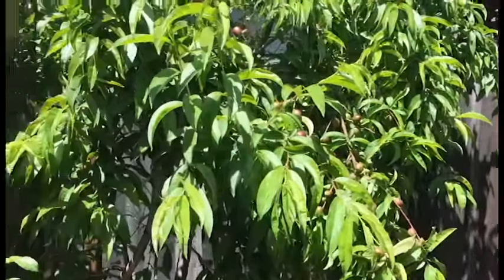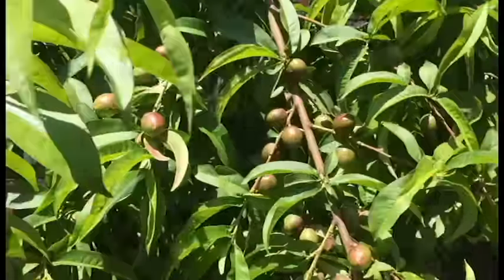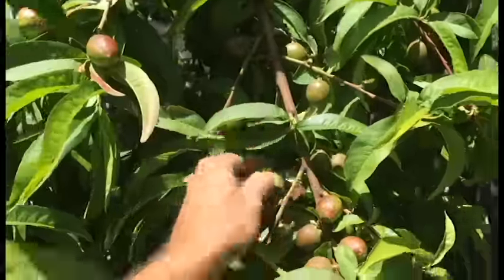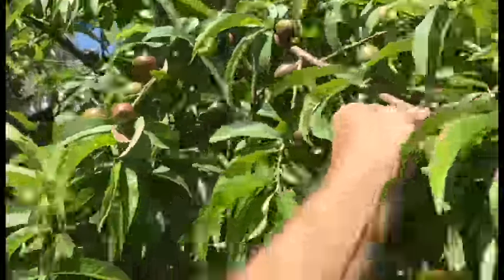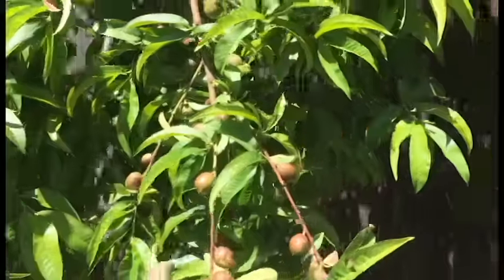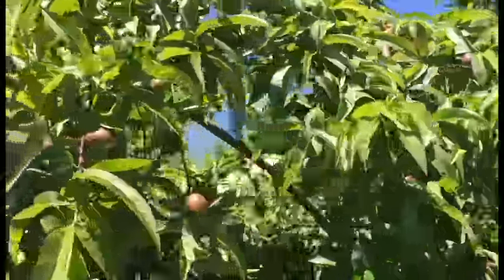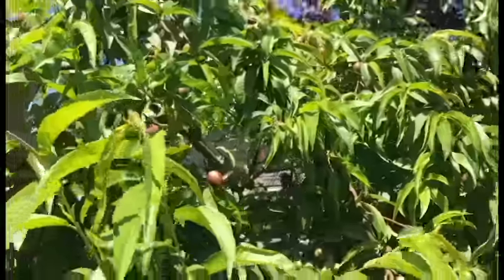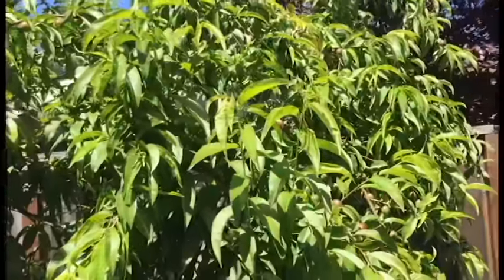FRUIT THINNING (lighten the load)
Time to start looking at how heavy your fruit trees might be getting.  Some types of fruit trees will break!